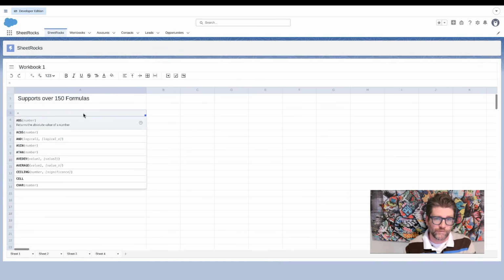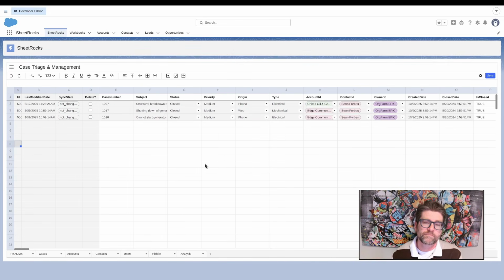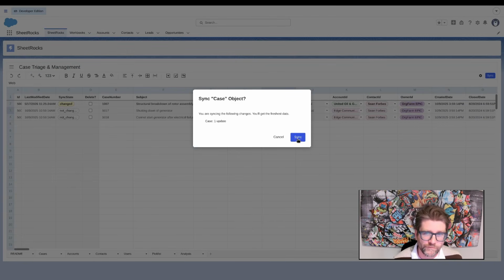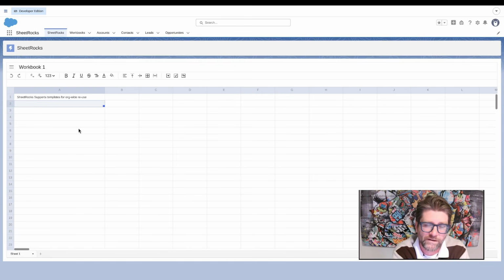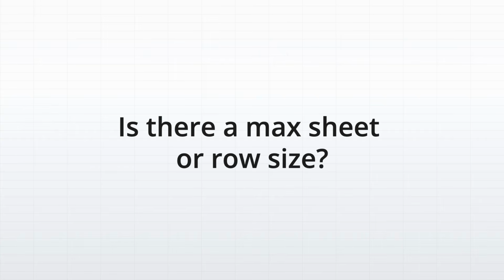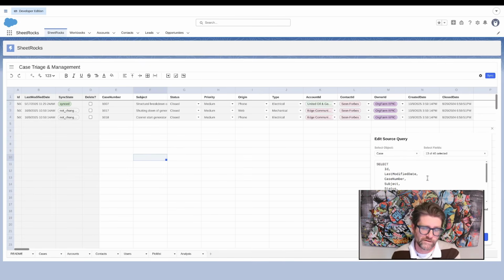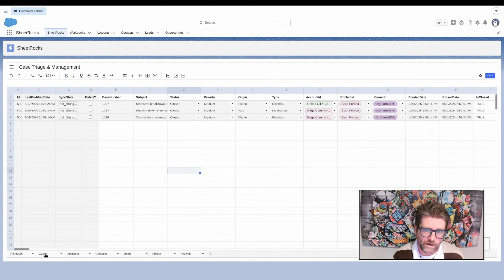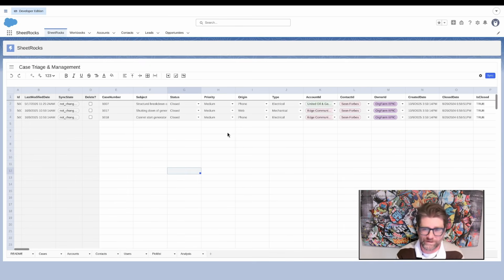SheetRocks: Data Linking and Syncing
SheetRocks for Salesforce is a full featured spreadsheet built as a native component within Salesforce.

This video walks you through how to use this spreadsheet interface to write back to Salesforce using linked sheets.